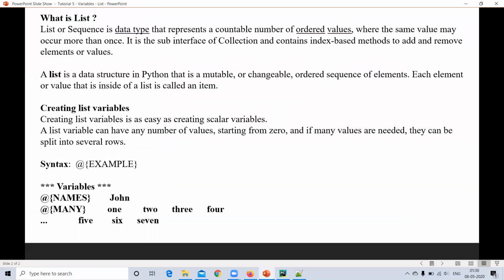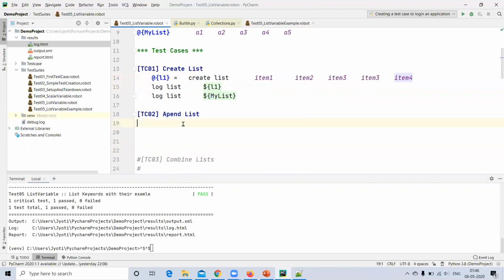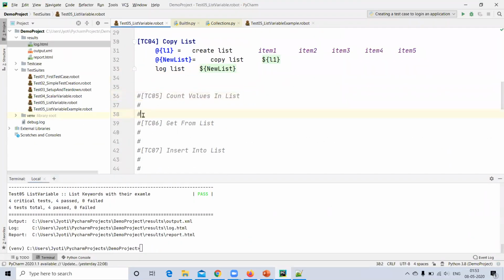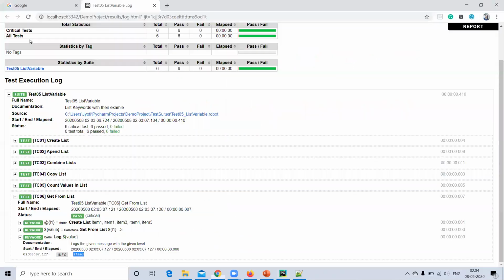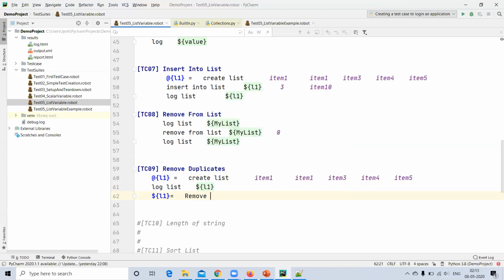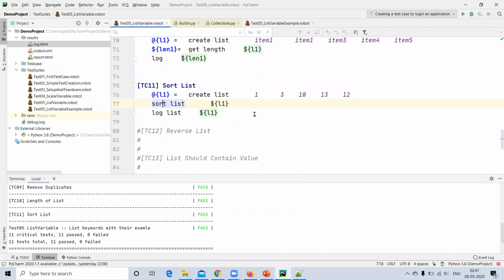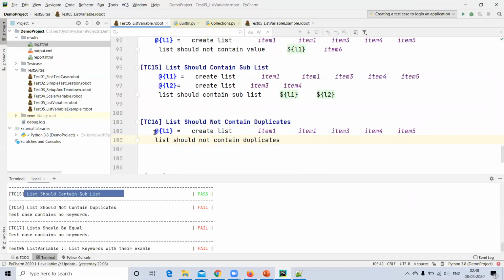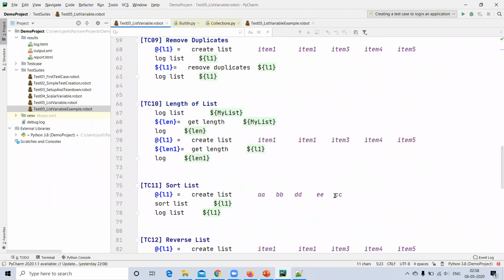Robot Framework With Selenium and Python | Tutorial 5 | List Variable and Collections with Example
In this tutorial, I tried to cover topics as

What is List Variable?

Collections  (Library)- List

Operations as
1) Create List
2) Append List
3) Combine Lists
4) Copy List
5) Count Values In List
6) Get From List
7) Insert Into List
8) Remove From List
9) Remove Duplicates
10) Length of List
11) Sort List
12) Reverse List

Validations
1) List Should Contain Value
2) List Should Not Contain Value
3) List Should Contain Sub List
4) List Should Not Contain Duplicates
5) Lists Should Be Equal

With Examples -

Use of List Operations in Test Suite.